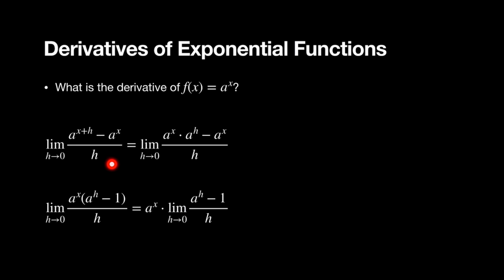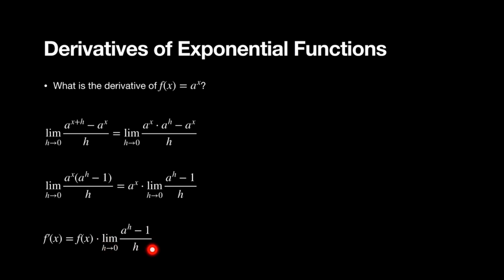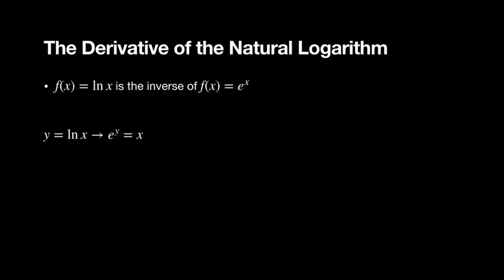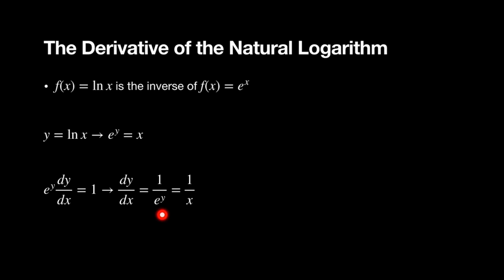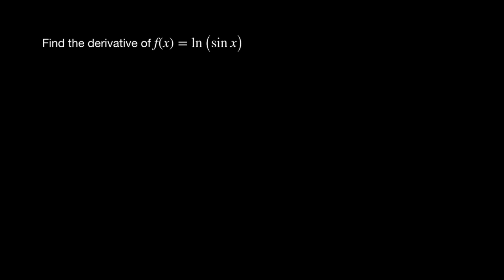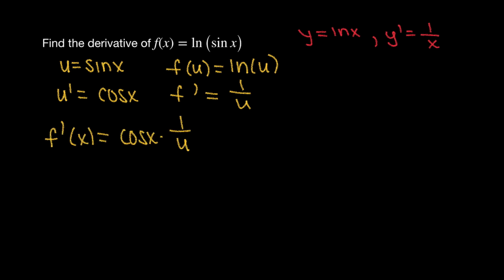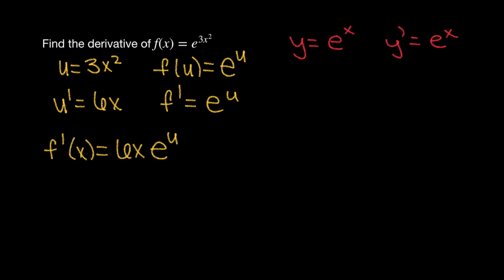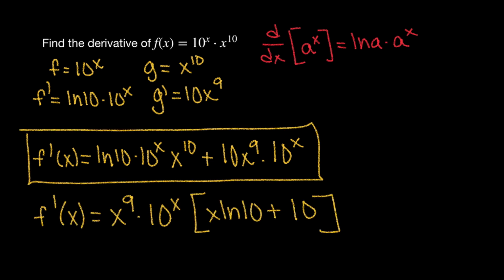Derivatives of Exponential and Logarithmic Functions